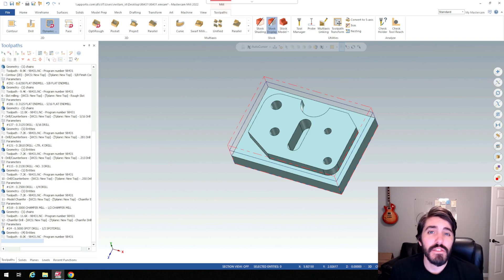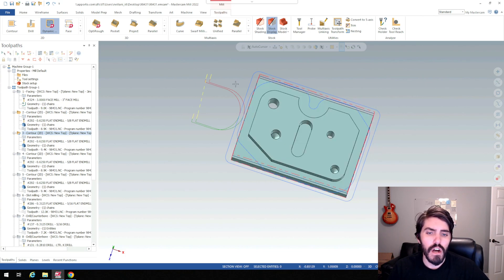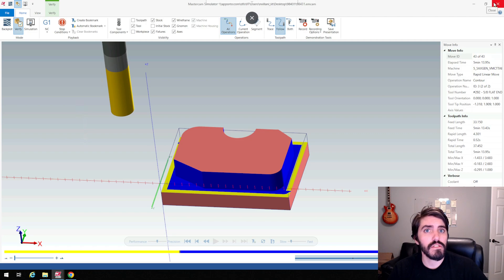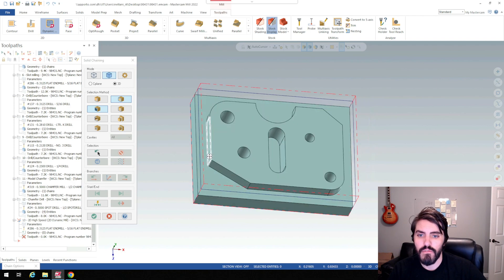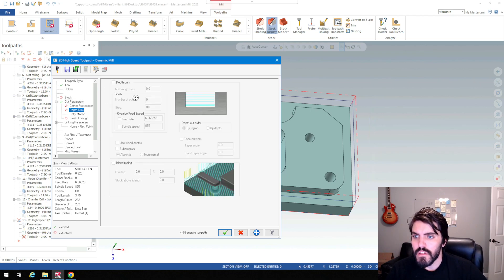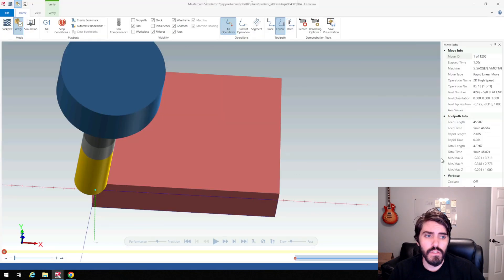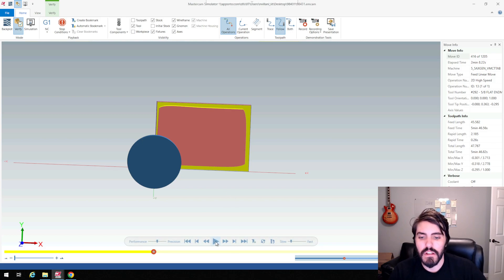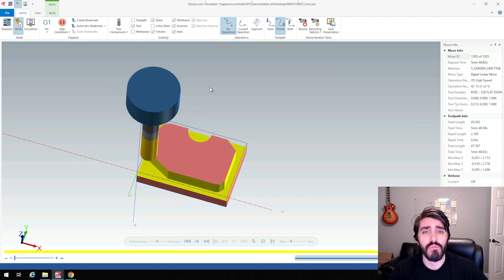MasterCam: Dynamic vs Contour Milling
Brief explanation of Dynamic Milling compared to Contour Milling